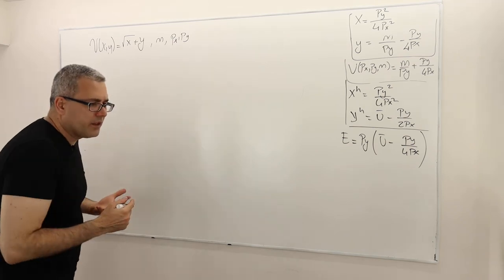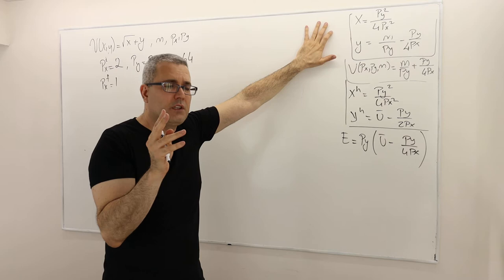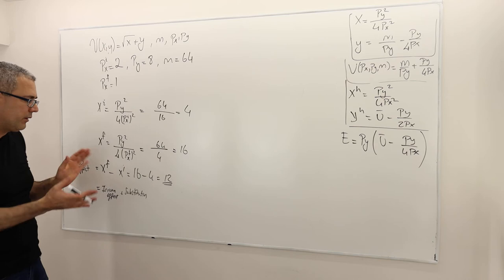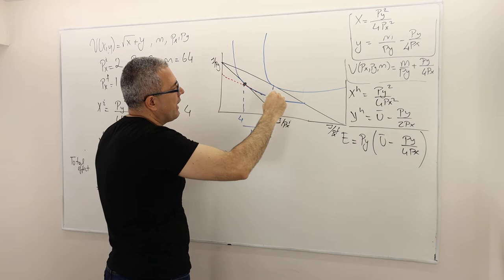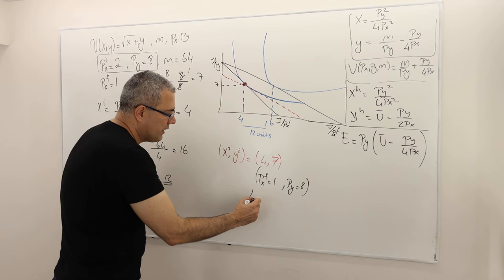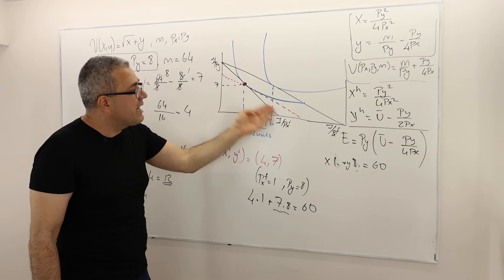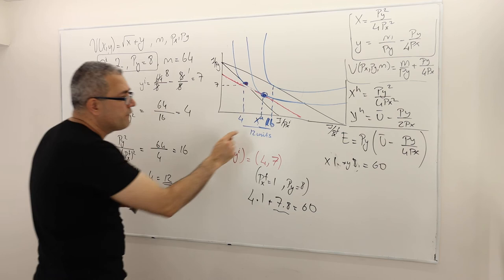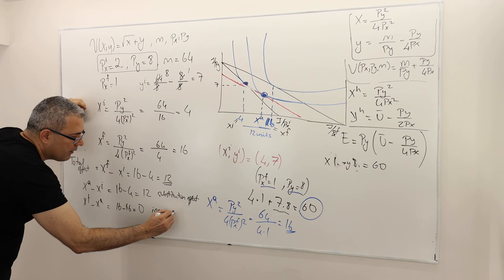(M4E10) [Microeconomics] A Numerical Example for Slutsky Decomposition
In this episode I study the numerical example I worked in previous episode (episode 9) and show how to calculate income and substitution effects under Slutsky Decomposition Method.